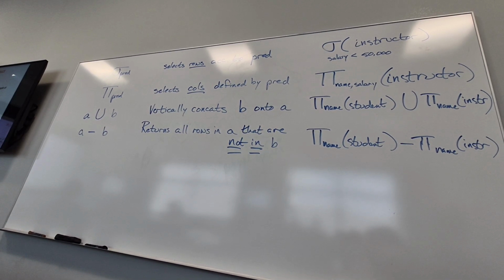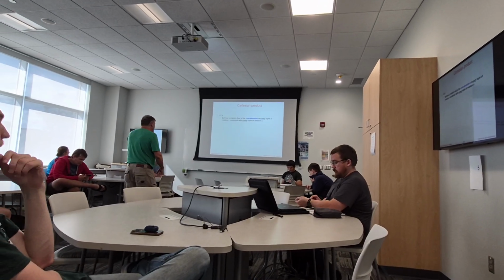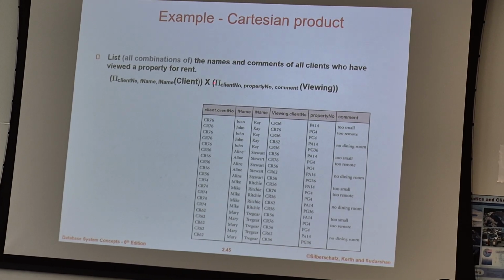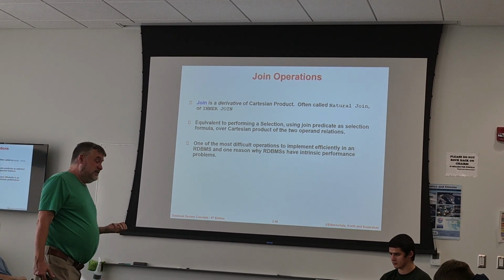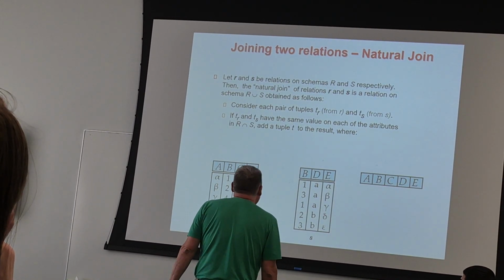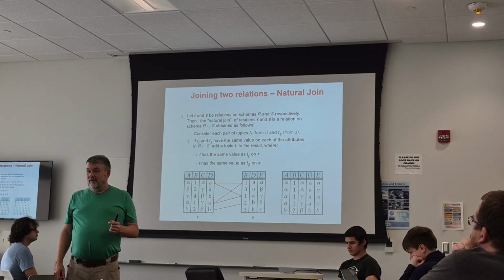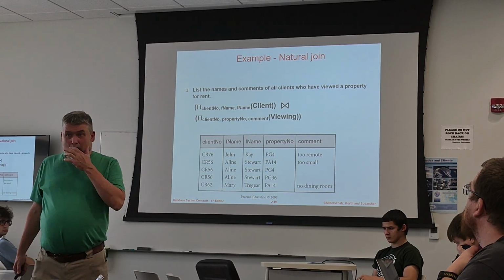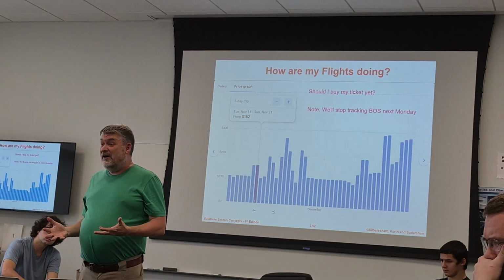Intro to Databases BSU 9/24/2025